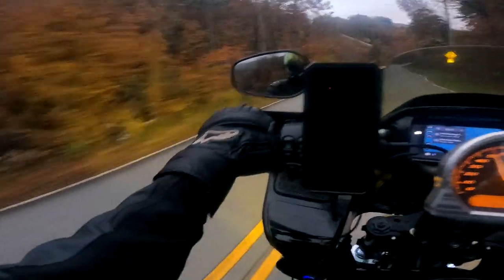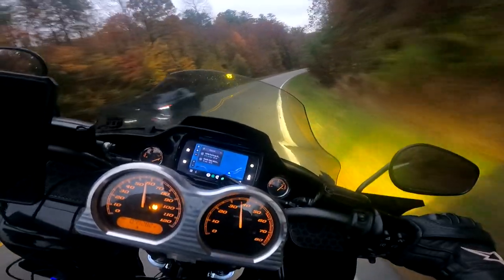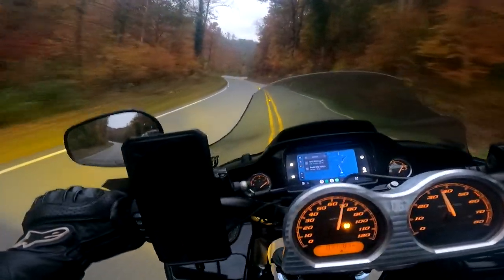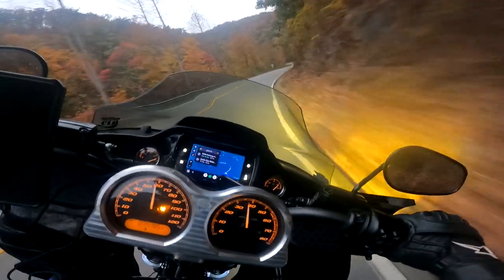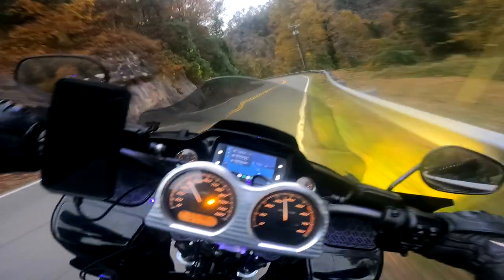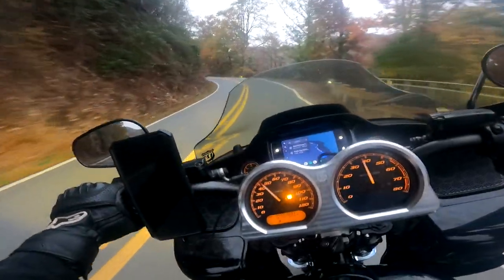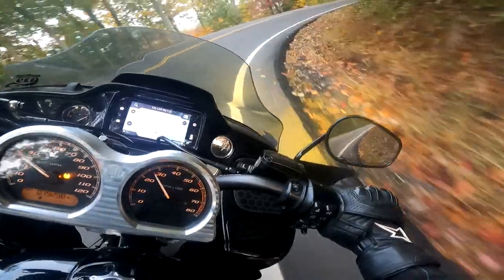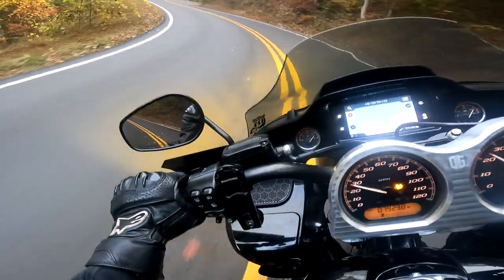NC to Tenn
The super long trip up US129